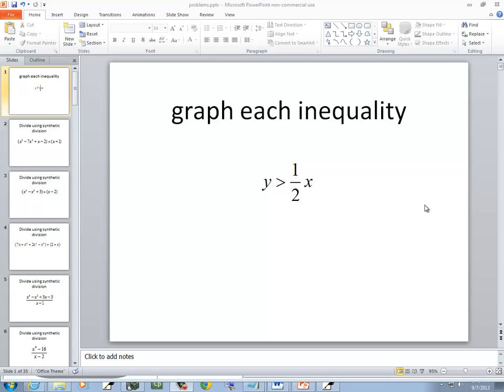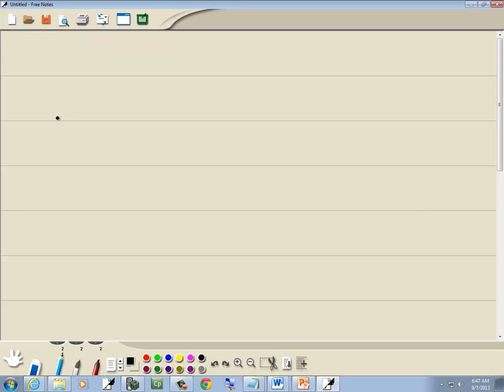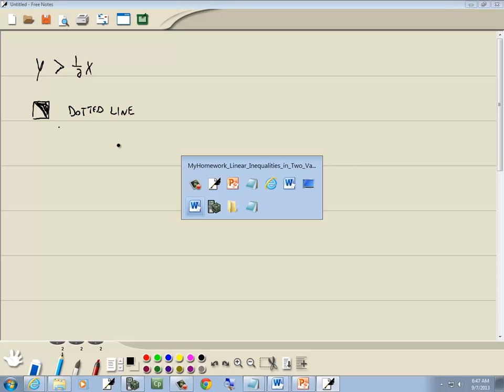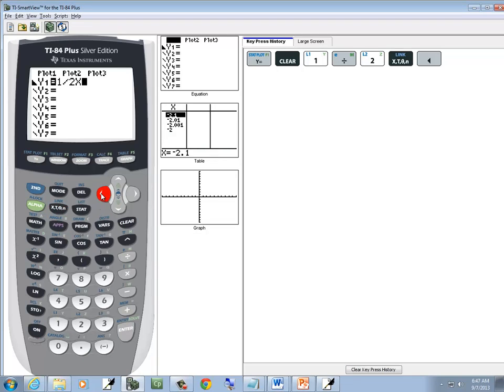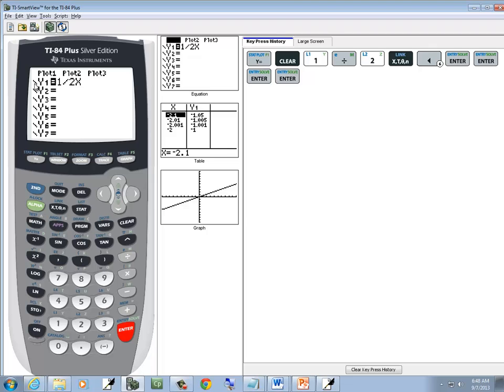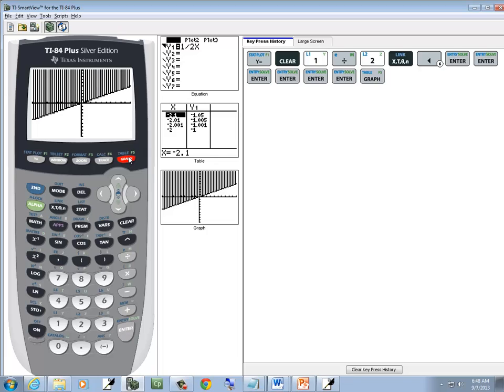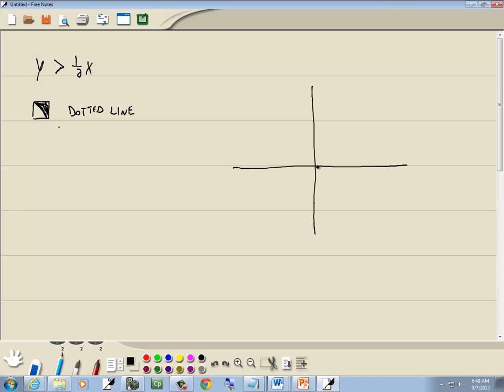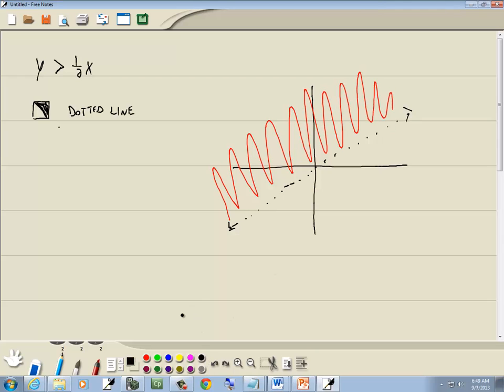Intermediate Algebra Homework - Graphing Inequalities in Two Variables - P0917826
Intermediate Algebra Homework - Graphing Inequalities in Two Variables - P0917826.  for more videos